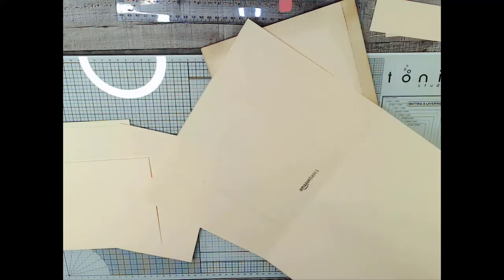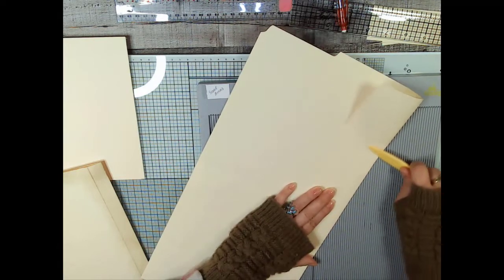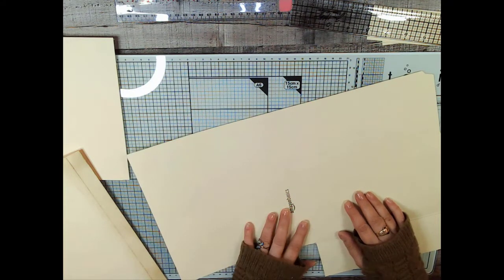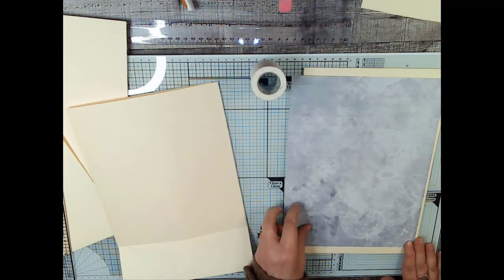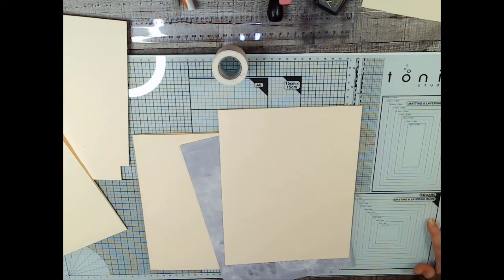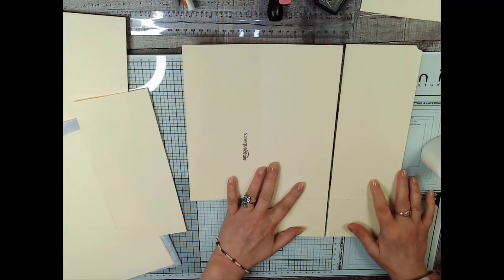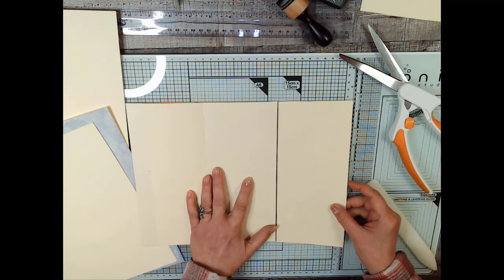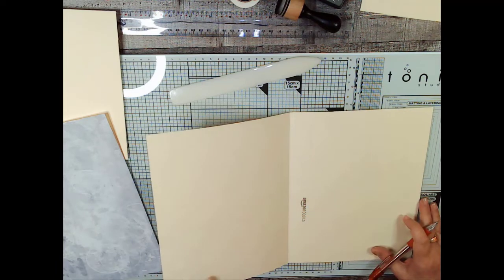Grey Daisies Video 1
Monochrome 3-in-1 Daisy Folio. Learn to work with grey, black, and white. [Given as the prize in the 500/500 drawing!] Smaller video series, but great fun!

PDF is available for this tutorial only at the Sweet Pea Papers Facebook Group!
Where ALL paper crafters find a great home, not just journalers.

PLUS, promote your YouTube channels and Etsy stores, Friday Freebies, Saturday Surprises, and more!

Other Tutorials and Videos:

Special collaboration project with Paper, Lace, and Bling - Lisa Fisher

More Tutorials!

See Video 1 for additional tutorial links